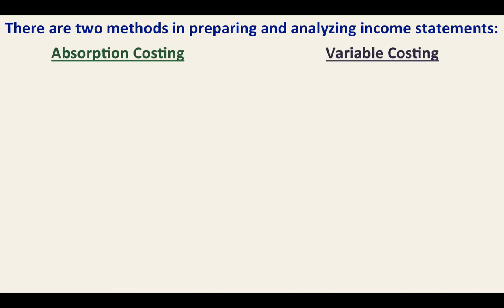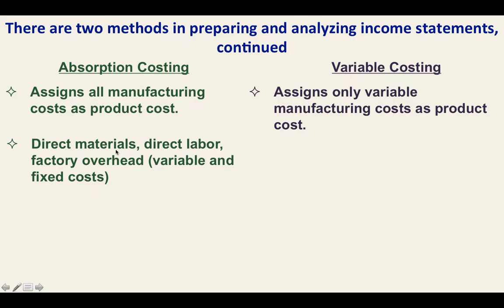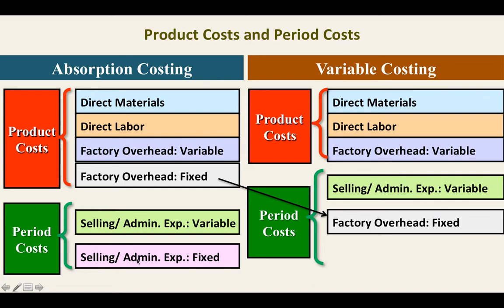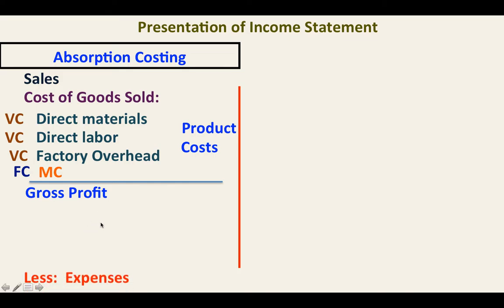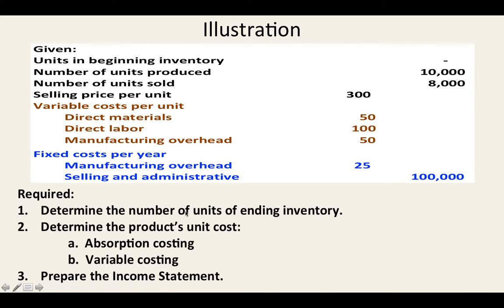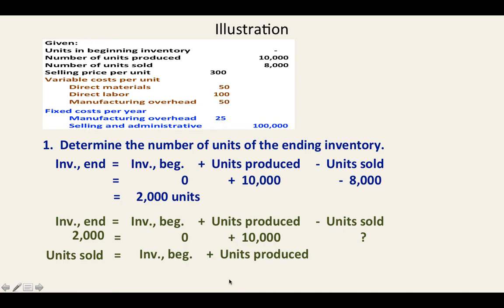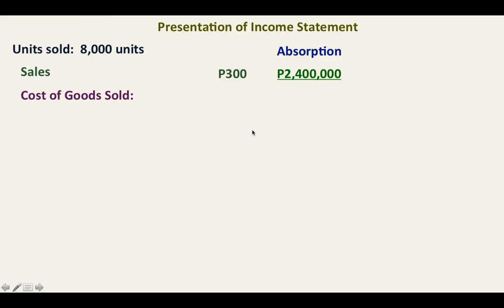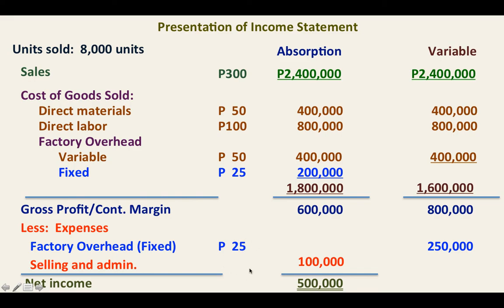Absorption and Variable Costing Methods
This video provides discussions and illustrations of absorption costing and variable costing methods.